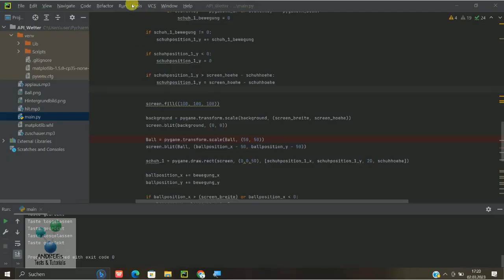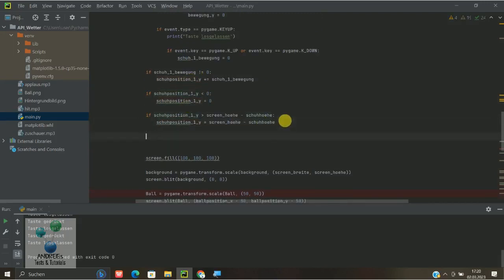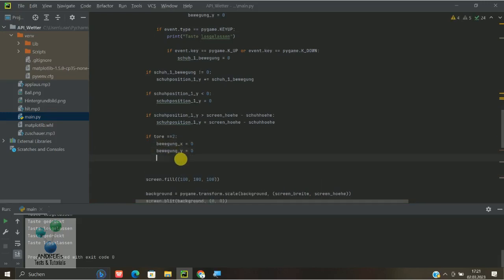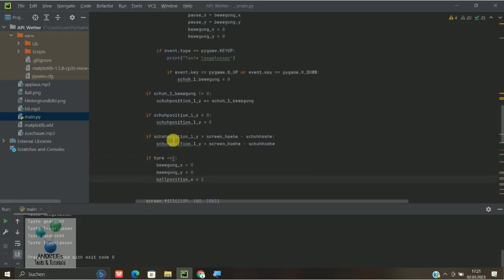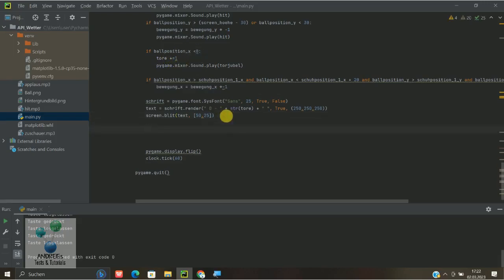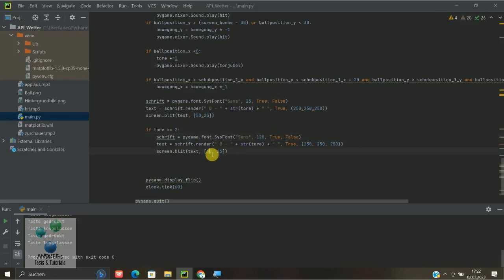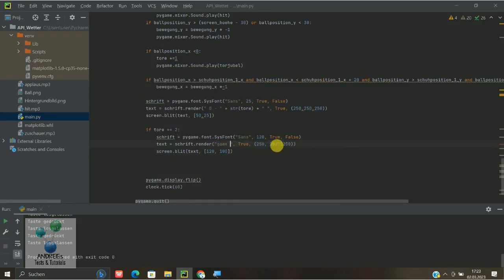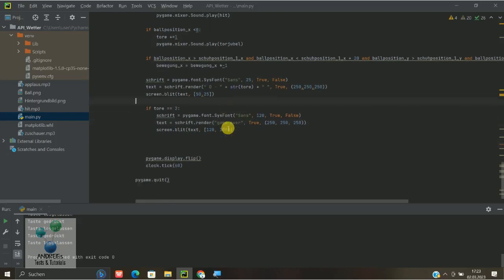Python I PYGAME - game over I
Hier der Code zum Mitmachen:

    if tore ==10:
        bewegung_x = 0
        bewegung_y = 0
        ballposition_x = 2

    if tore == 10:
        schrift = pygame.font.SysFont("Sans", 120, True, False)
        text = schrift.render("game over", True, (250, 250, 250))
        screen.blit(text, [120, 100])